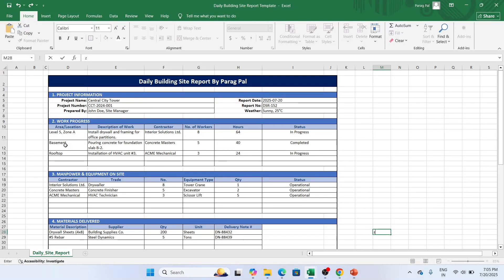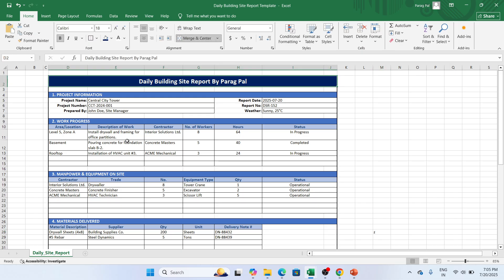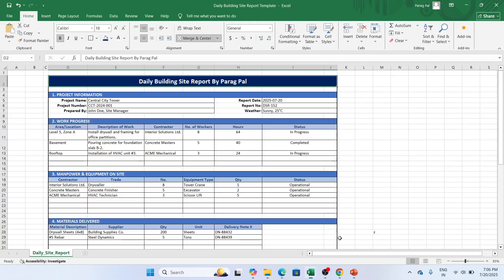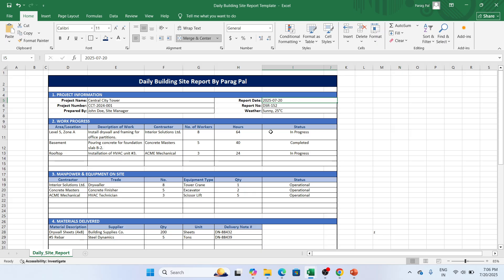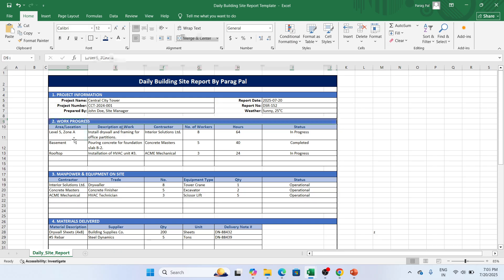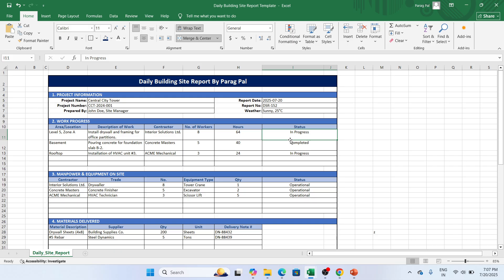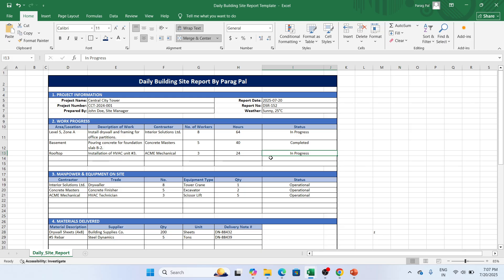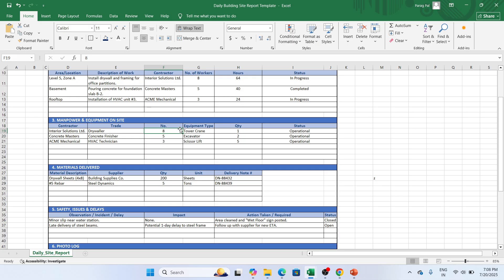Daily Building Site Report excel format | free download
Efficient site management starts with structured documentation. In this video, I introduce the “Daily Building Site Report” template—designed to bring clarity, accountability, and real-time coordination to every construction project. Watch to discover how this simple tool streamlines operations, tracks progress, flags risks, and improves decision-making on-site.
Whether you're a project manager, contractor, site engineer, or consultant, this video shows you how to turn daily reporting into your most strategic asset.

🧰 Use this for: Site audits, daily updates, manpower tracking, risk documentation & more